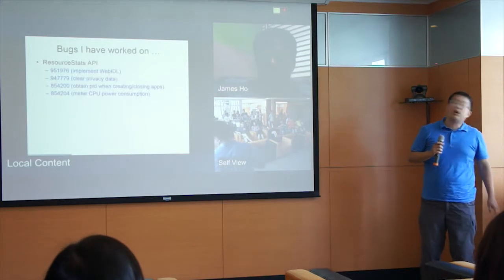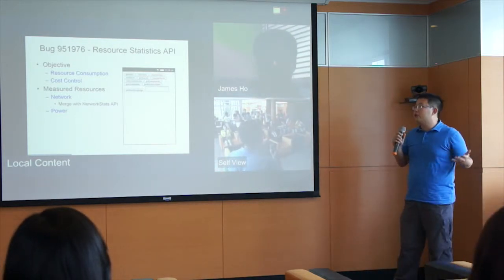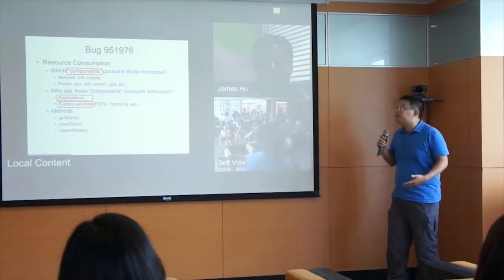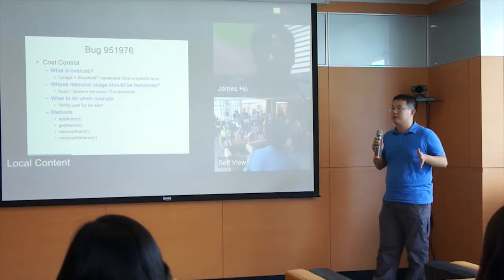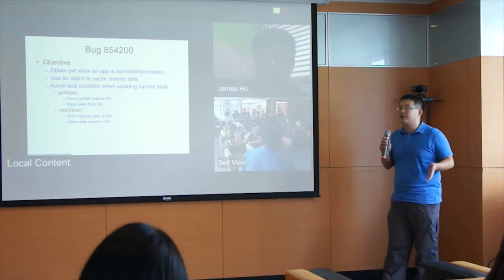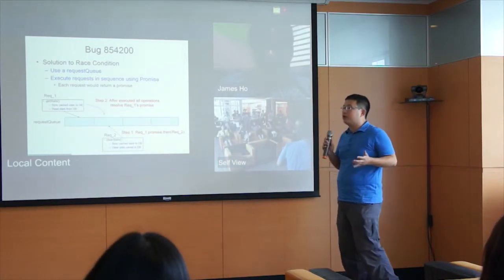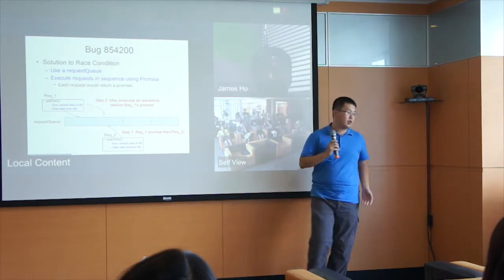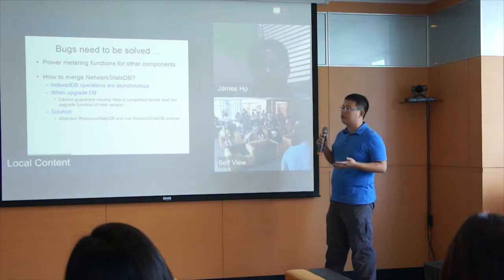Brown Bag - Resource Statistics API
Mozilla 實習生 Borting Chen 透過 brown bag 和大家分享 Resource Statistics API